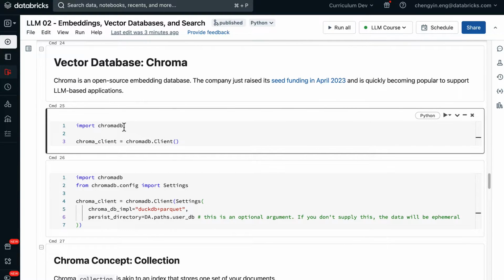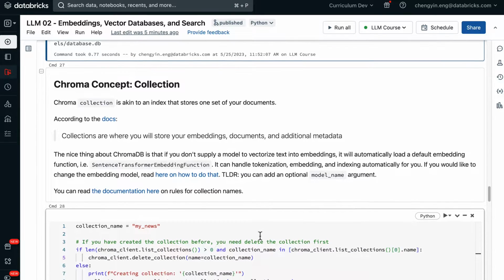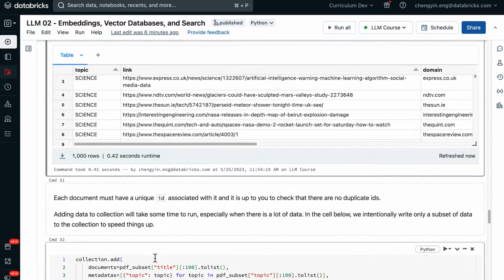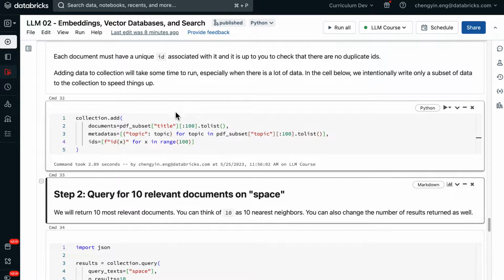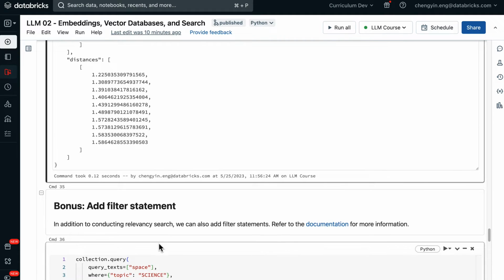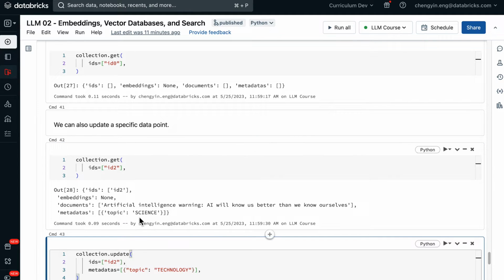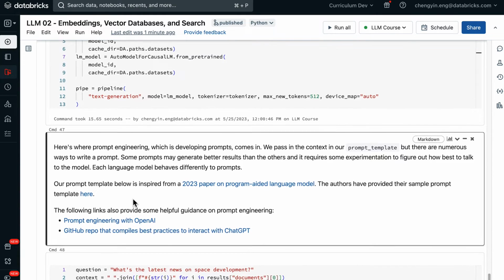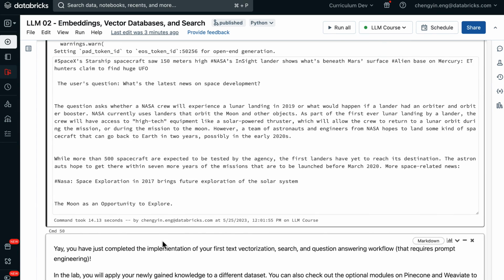LLM Module 2 - Embeddings, Vector Databases, and Search | 2.8.2 Notebook Demo Part 2